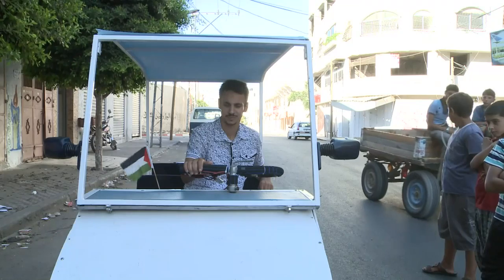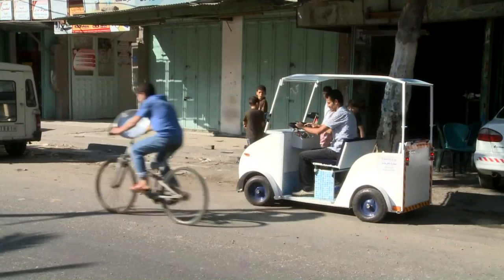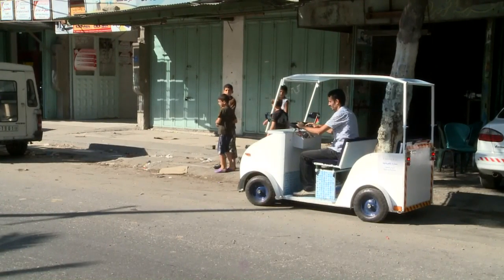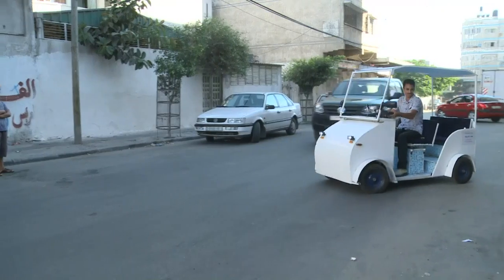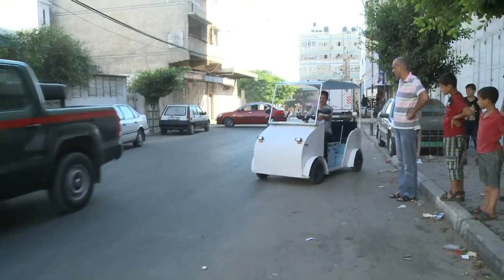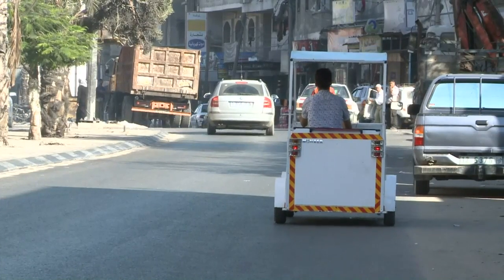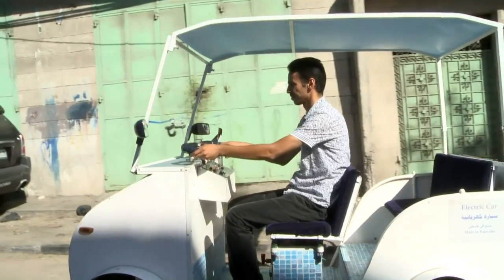Palestinian cabbie builds Gaza's first electric car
A Gazan taxi driver has taken a radical approach to combat fuel shortages in the Palestinian enclave, he has built the territory's first electric car from recycled materials. Duration: 01:37